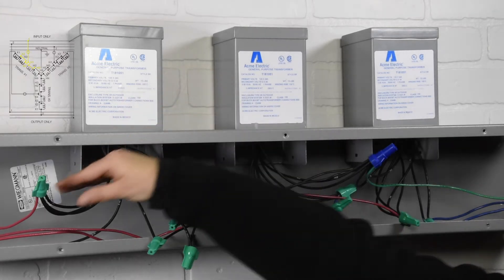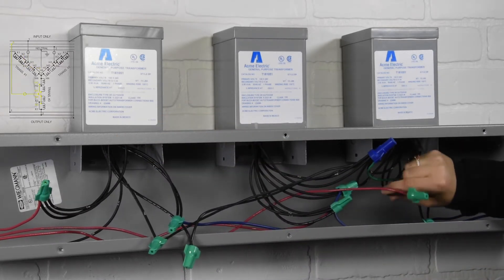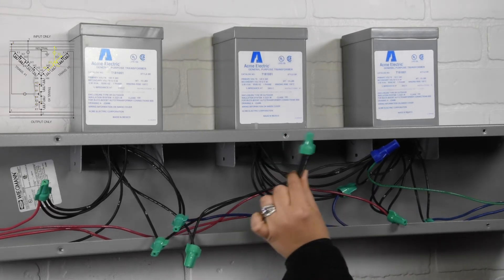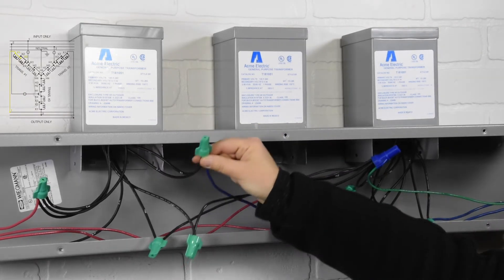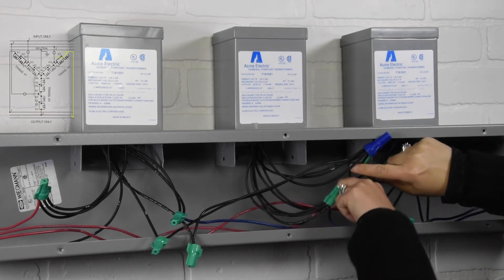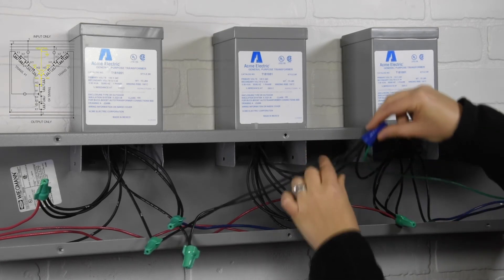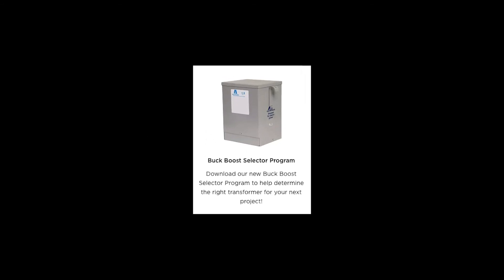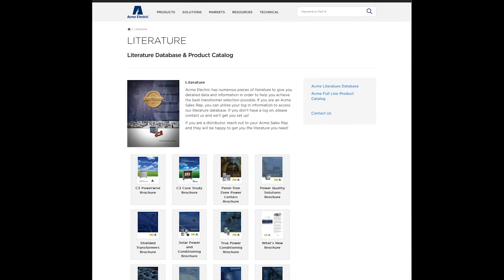Acme Electric- Buck Boost Transformers- FIGURE AA WIRING DEMO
Acme Electric- Multiple Buck Boost wiring demonstration. This demo aligns with figure AA in the Buck Boost Transformer section of our Acme Electric catalog.